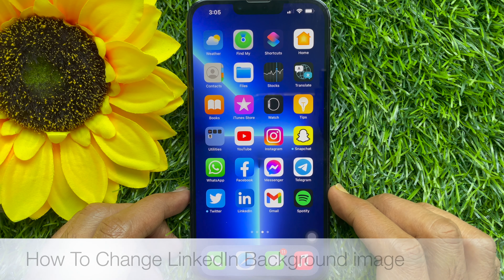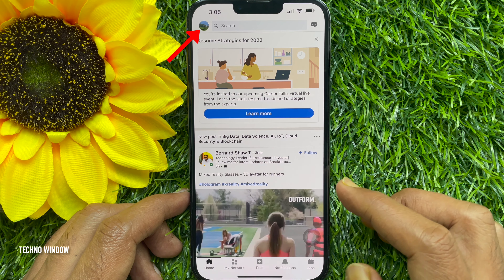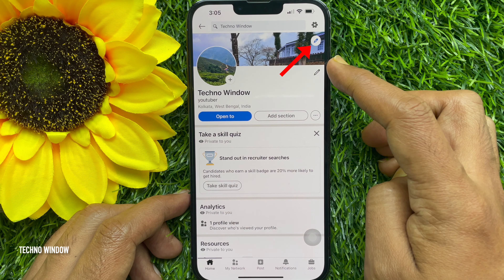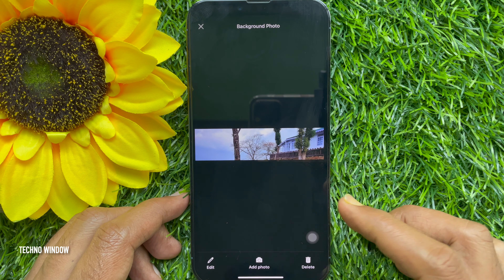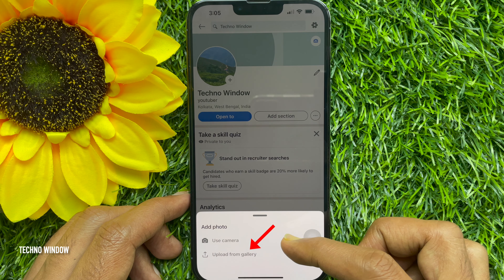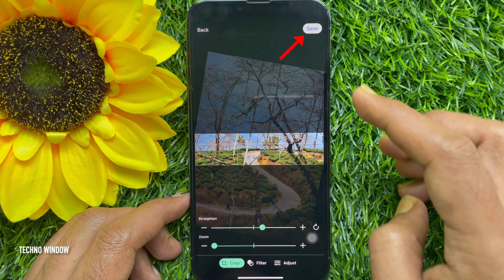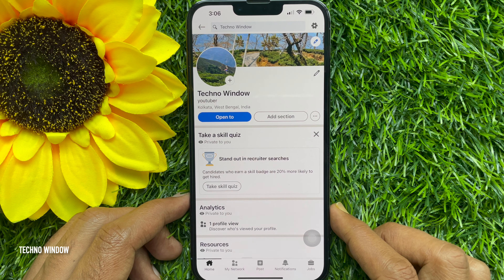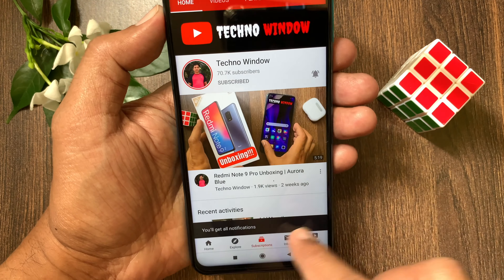How To Change LinkedIn Background image | Change LinkedIn Cover photo